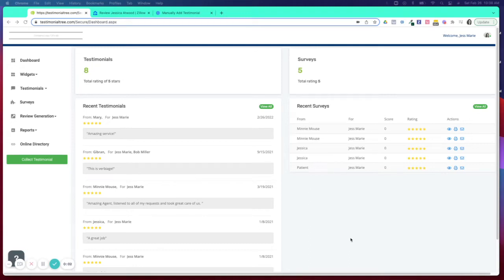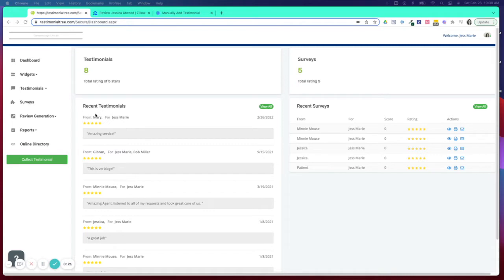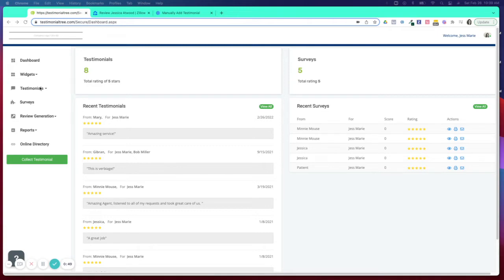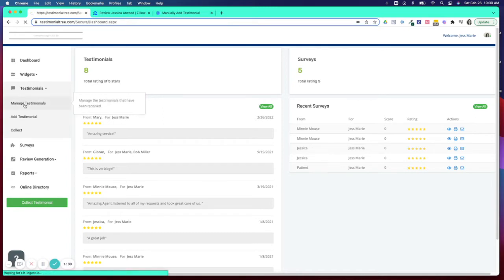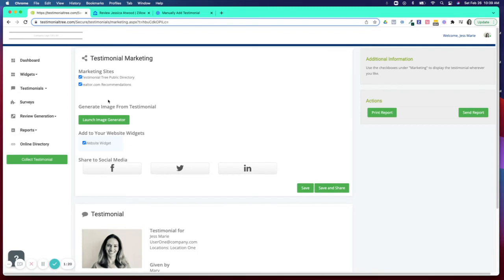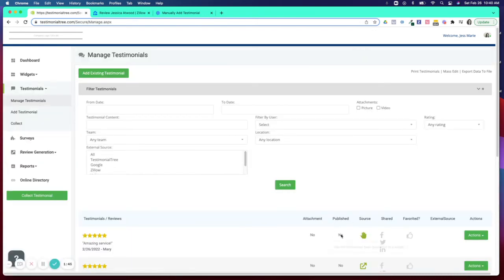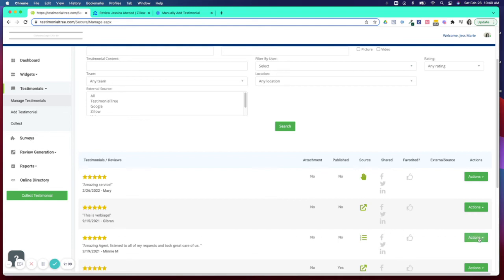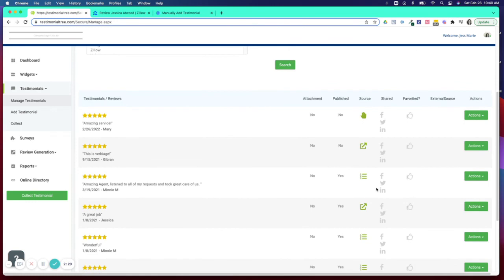Publish Unpublish Testimonials